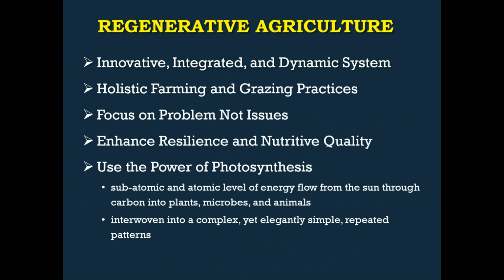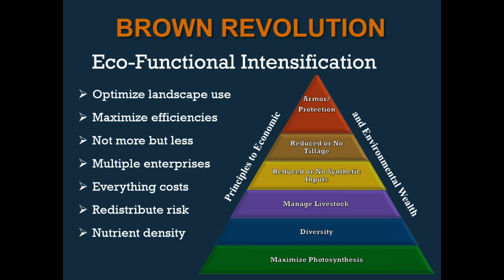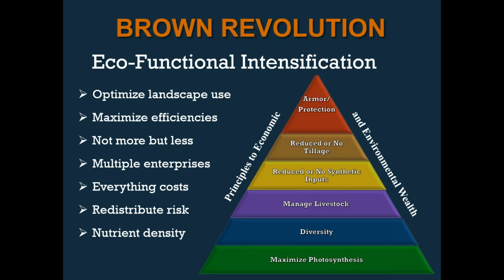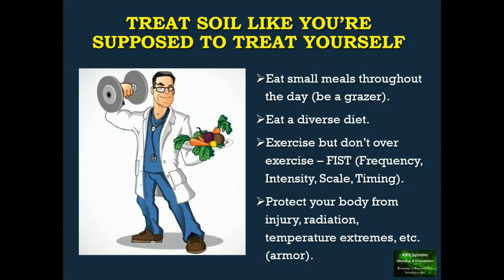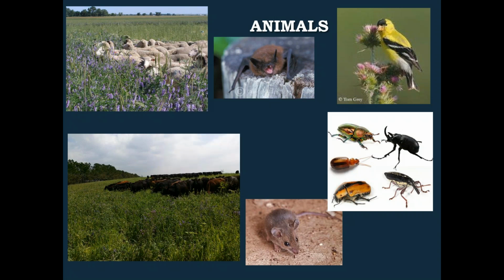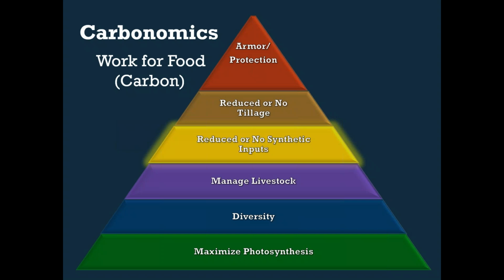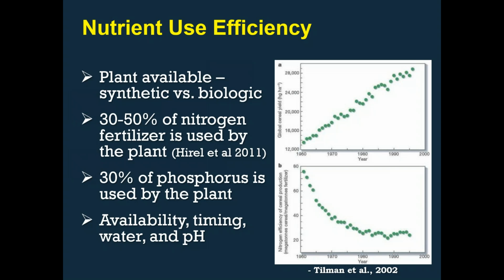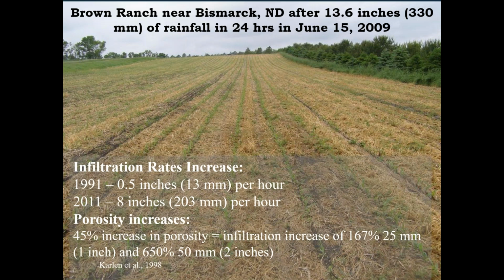Grazing Cover Crops for Resilience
This webinar, featuring Dr. Kris Nichols, focuses on cover crops and grazing as ways to stimulate carbon flow to soil biology, and how using these practices can build resilience to weather, pest and disease issues, and increase overall profitability.

This webinar was recorded April 22, 2020.